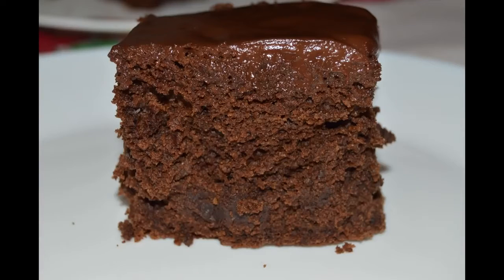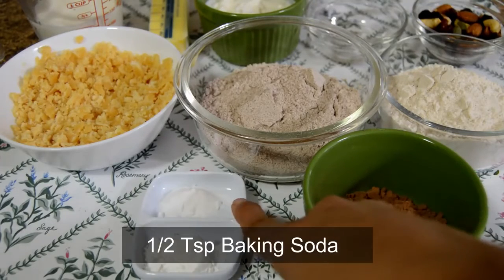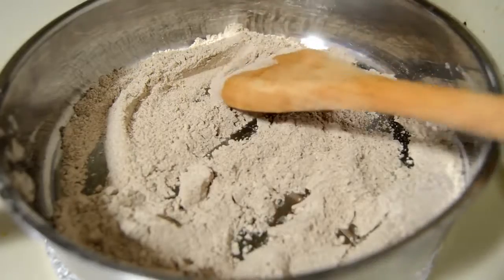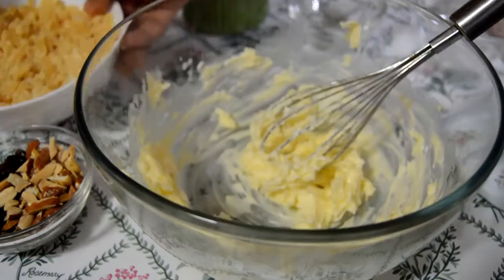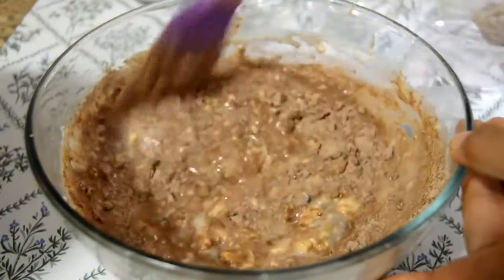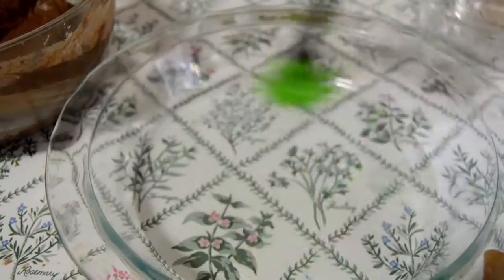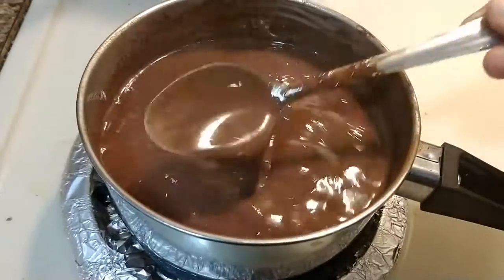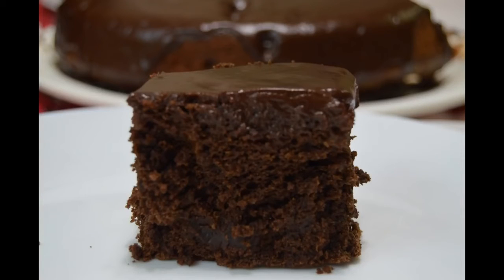Moist Fluffy Eggless Ragi Chocolate Cake made using Jaggery Healthy Cake Recipe